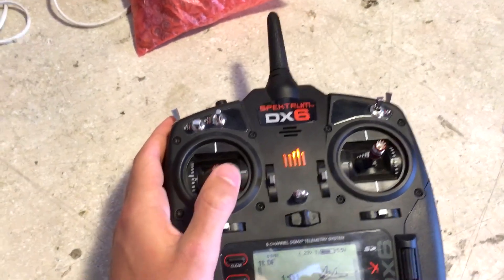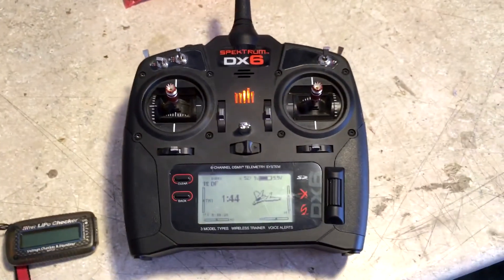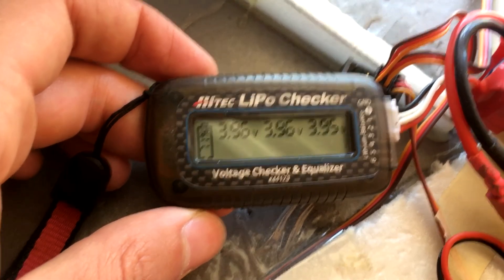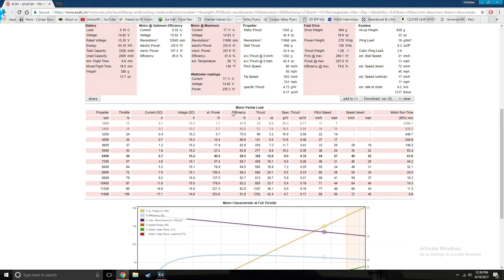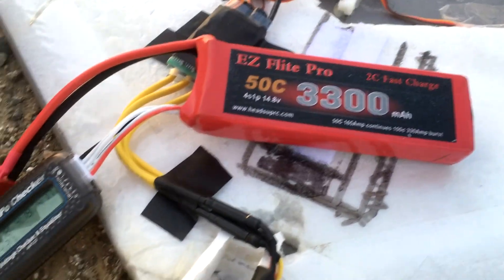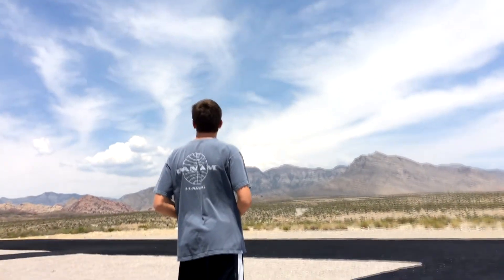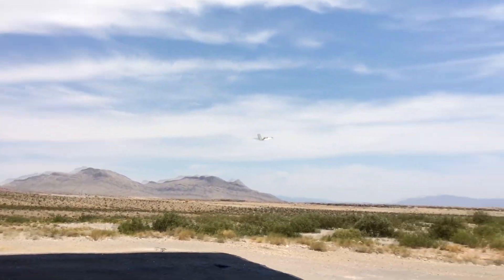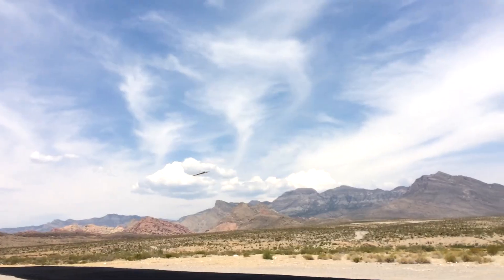UAV Flight Time - 60 Minutes on a Budget [Part 1]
*Warning: lots of me talking in this video. Be prepared!*

From experience at Dronefly and a year long research project I preformed last year, I've been working on a fixed wing UAV that can fly for over an hour using relatively cheap RC Parts. So far the longest flight time I've calculated is above 30 minutes using a 4 cell 3300 mah lipo. My original calculations through ECALC were slightly off due to motor type so I will swap out the motor and add more parts to the series in order to achieve a true 60 minute applicable flight time.

Cost of materials:
$18 DJI 2212 Motor (My cost = free)
$5 DJI Phantom 2 Props (My cost = free)
$20 ESC
$50 4 cell 3300 mah LiPo
$7 2 9 gram servos
$10 Receiver
$5 Foamboard ** Varies depending on what you use
==$115 max price

Note: I reused all of these parts and I obtained many of them used or free, so the cost is even lower than the max price.